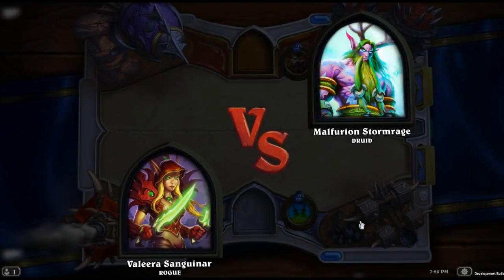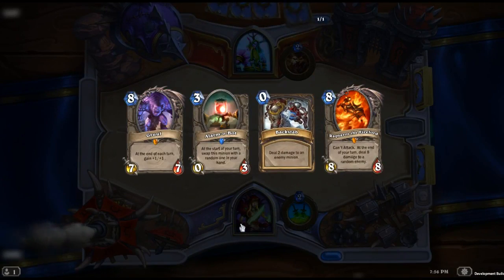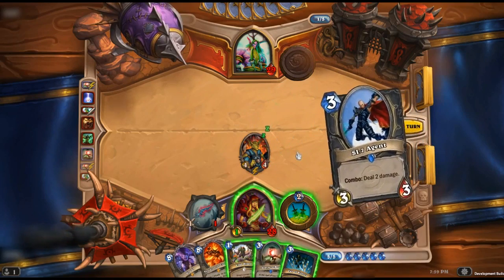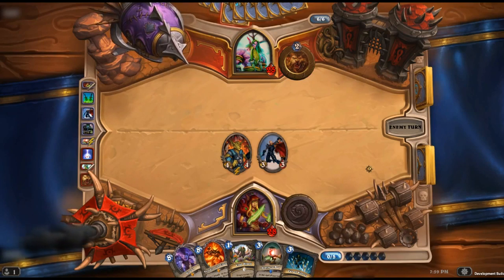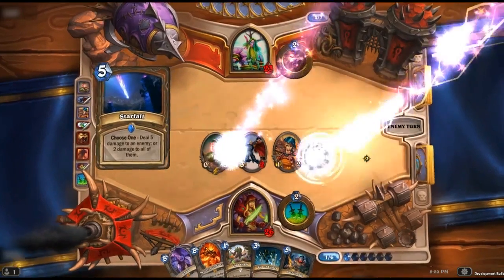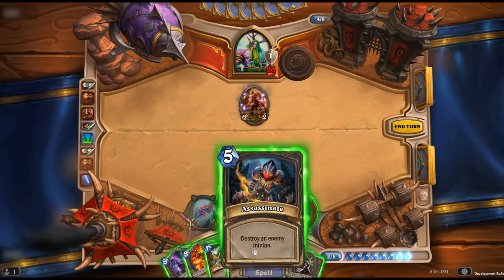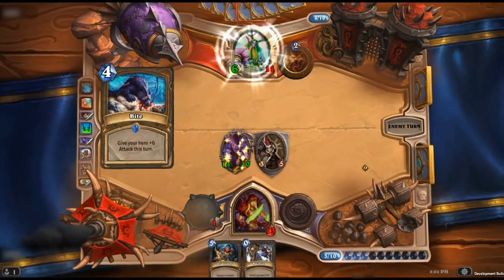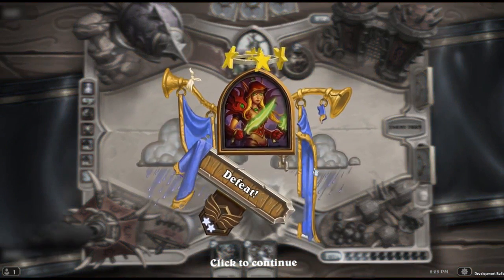Hearthstone Heroes of Warcraft Rogue vs Druid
Another fireside duel - Rogue Vs. Druid